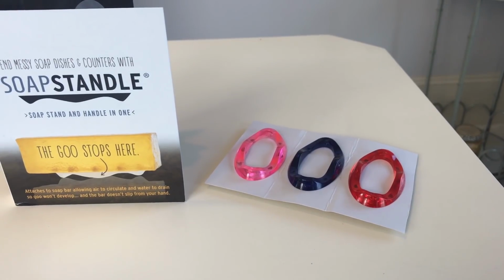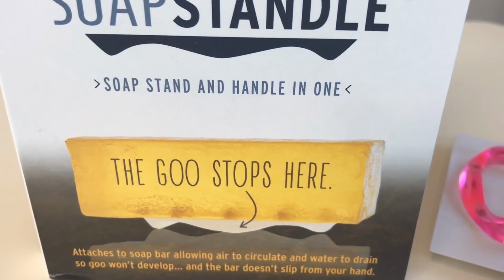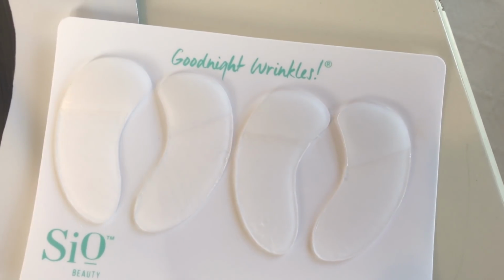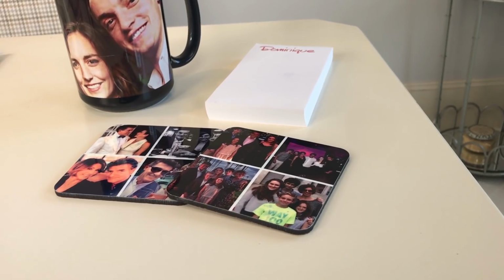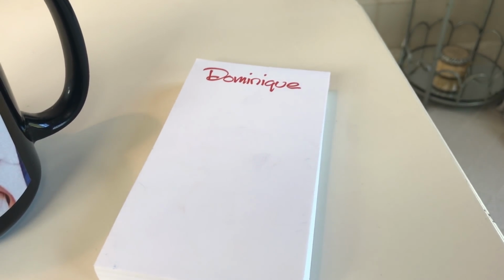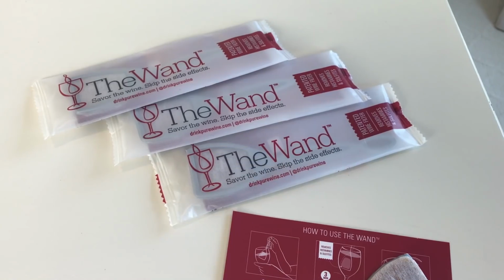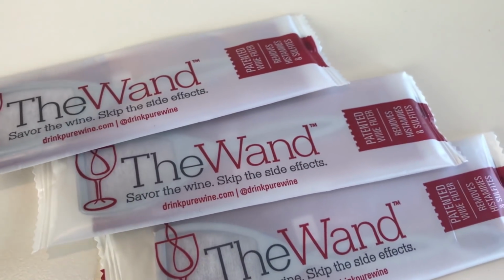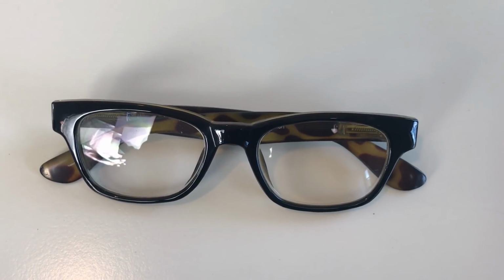10 Affordable Christmas Gift Ideas (All Under $25!) | Dominique Sachse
Part of staying sane during the holidays includes staying within a budget, so I'm sharing ten budget-friendly Christmas gift ideas that won't break the bank!

Gift Ideas:
SoapStandle
SiO Beauty Patches
Personalized Gifts (Stationary, Mugs, Coasters, etc)
Books
Jade Facial Roller
Variety of Face Masks
The Wine Wand Filter
Rummikub (and other family-friendly games!)
Leather Luggage Tags
Readers - Sight Station